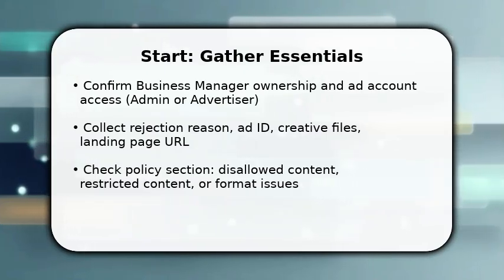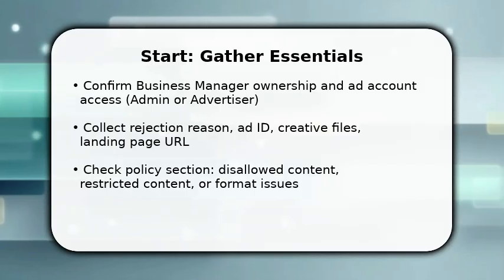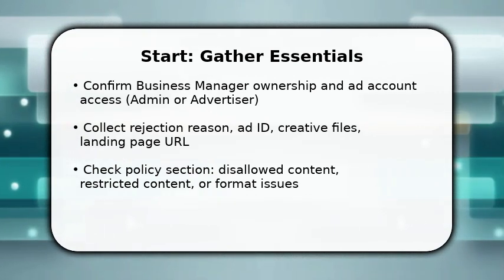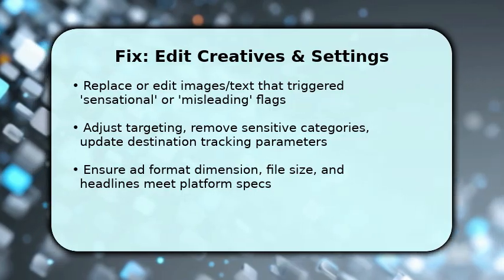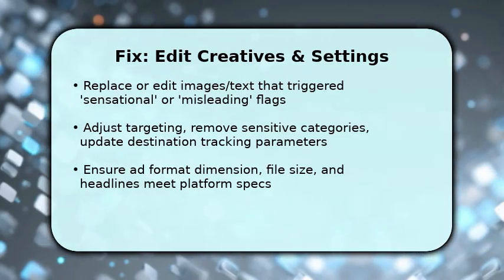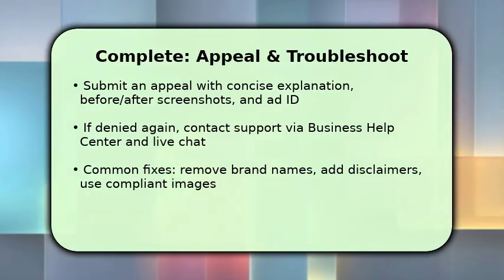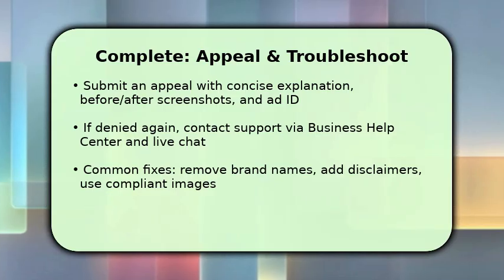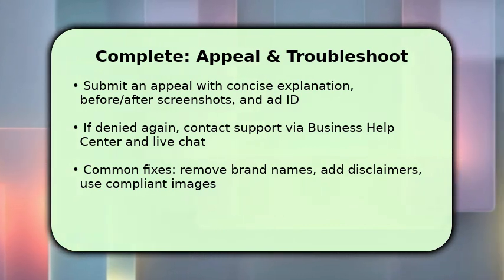How to Fix Rejected Ads on Facebook - Full Guide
How to Fix Rejected Ads on Facebook - Full Guide | 🔒 Surfshark VPN Deal — Stay private and secure. $1.99/mo + 3 Months Free ▸

Discover the essential steps to rectify rejected ads on Facebook in this comprehensive guide. Learn how to analyze rejection reasons, adjust your campaign settings for better performance, and effectively communicate with customer service representatives.

Facebook Ad Rejections, Campaign Optimization, AdRejectionHelp, FacebookMarketingTips, Improve Facebook Ad Performance, Understanding Ad Feedback, Contact FB Support for Campaign Issues, Optimize Your Social Media Strategy, Social Media Marketing Guide, How to Fix Rejected Ads on Facebook